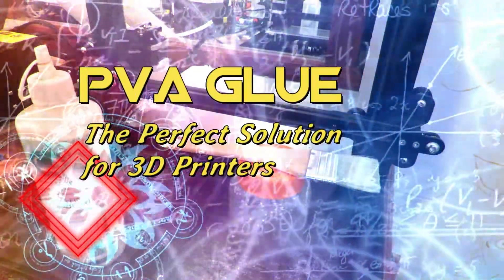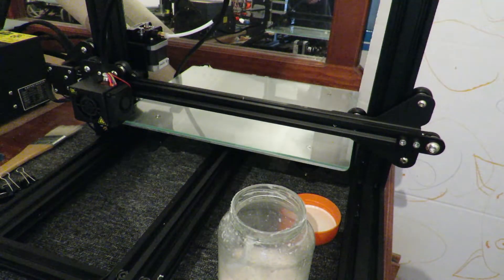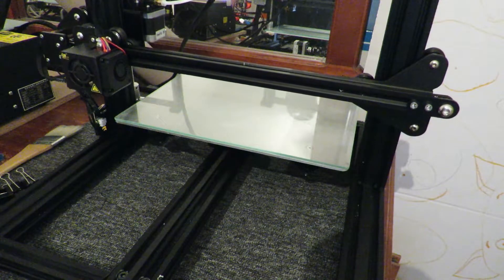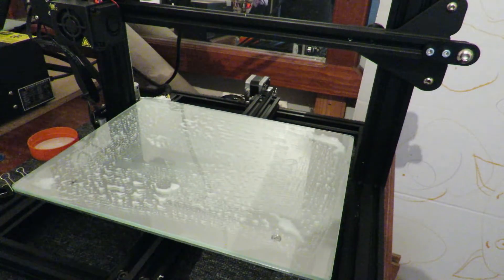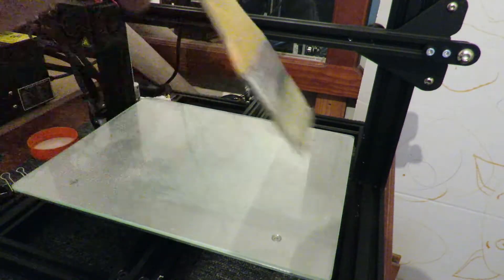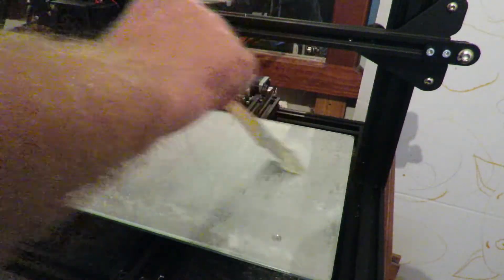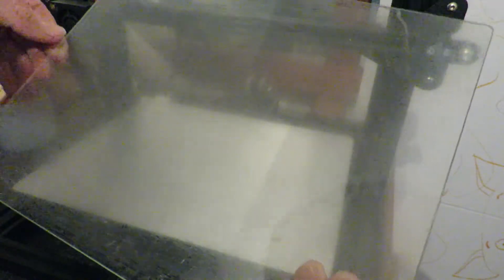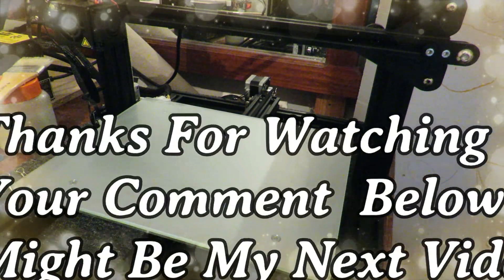📌 PVA Glue Perfect Prep Equals Perfect Print Best 3D Printer Print Adhesion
Get the best possible Print Adhesion for your 3D Printer bed using PVA Glue.

Some people use Hair Spray, Painters Tape, Glue Sticks, etc for adhesion.

PVA Glue is the Best Print Adhesion For my 3d printer I've found so far. It leaves a film similar in appearance to frosted glass when correctly applied.

PVA Glue is cheap and can be found in hardware stores, its often called woodworking glue, Craft shops also stock it, supermarkets sometimes carry it.